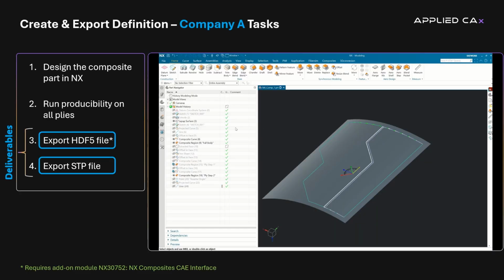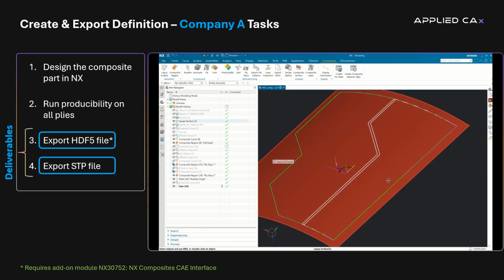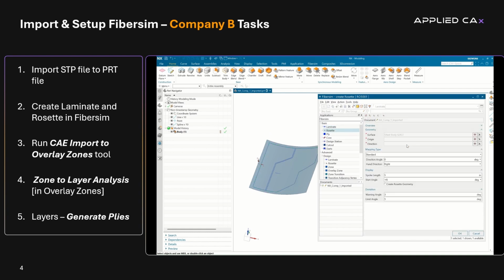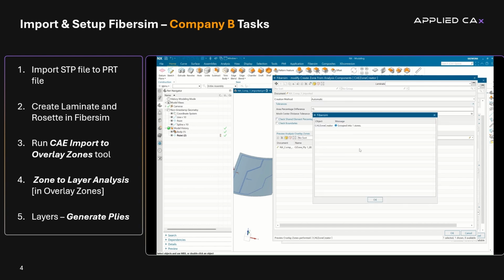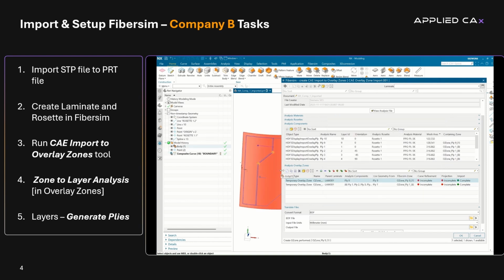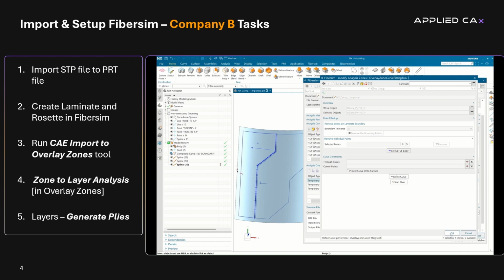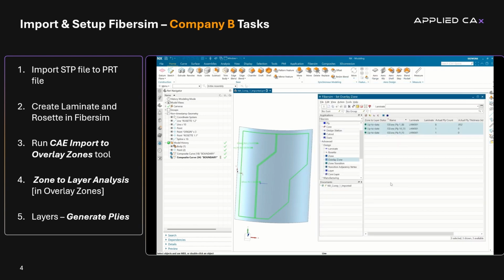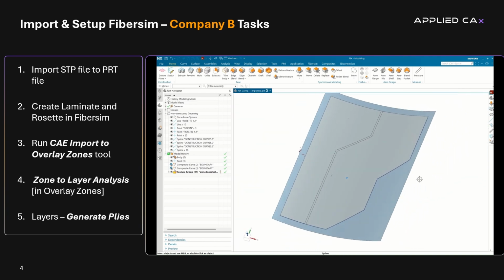Converting NX Composites Designs to Fibersim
Join Composites Design and Manufacturing Engineer Brandon Burke as he demonstrates how to seamlessly convert composite designs from Siemens NX to Fibersim while meeting manufacturing standards.

In this tutorial, Brandon walks through a practical example involving two companies:
- Company A: Creates the composite part definition in NX
- Company B: Relies on Fibersim as its standard process for manufacturing its parts

Through this scenario, you will learn how to bridge design and manufacturing workflows efficiently.